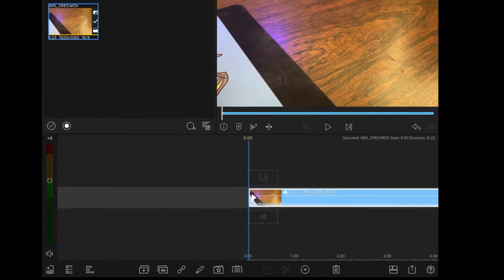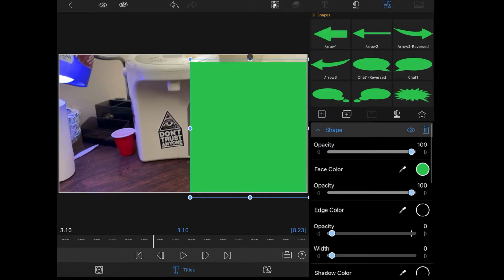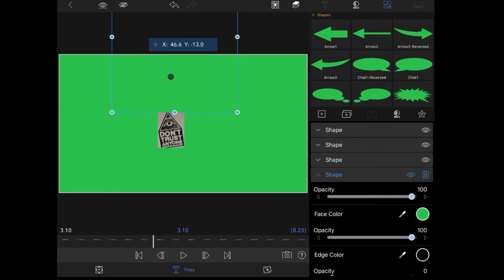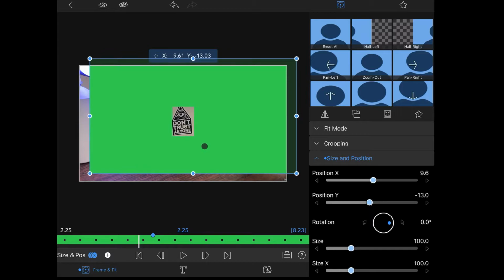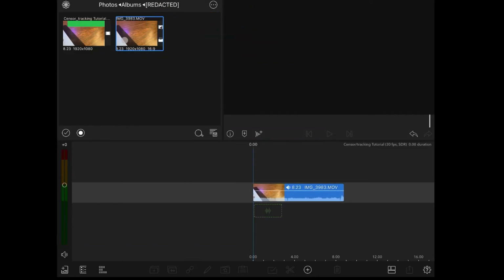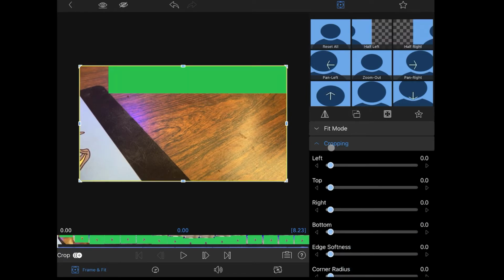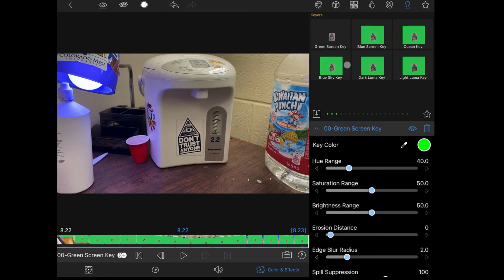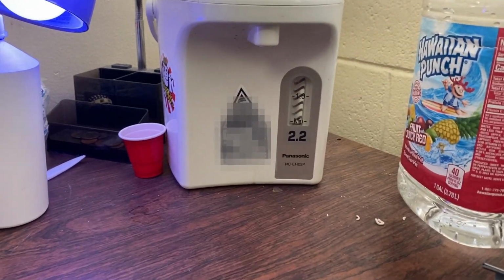How to track and censor video in LumaFusion using keyframes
You work for the government as a video editor and they ask you to censor the media. You accept the challenge, but there’s a problem. You don’t have a computer to video edit with nor do you know how to do it. In this video, I will teach you how to create a makeshift mask, key frame sequence to your video, and blur/pixelate your selection. THIS IS THE FIRST VIDEO CREATED WITH MY MOBILE DEVICES BTW!